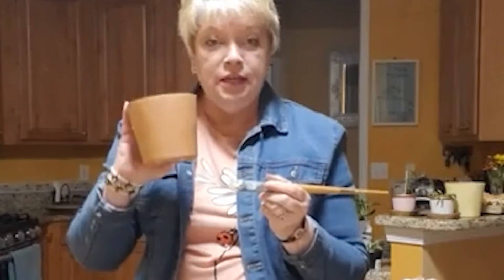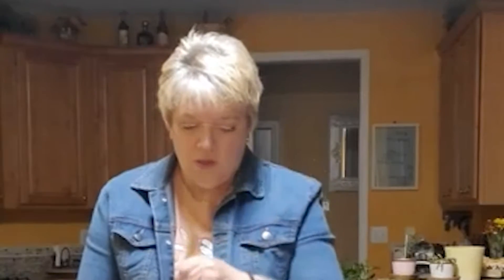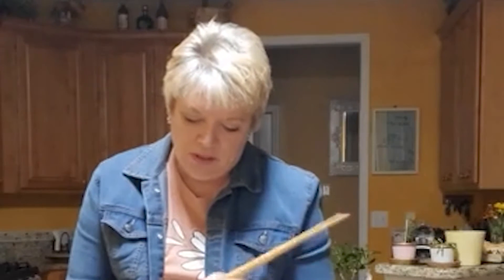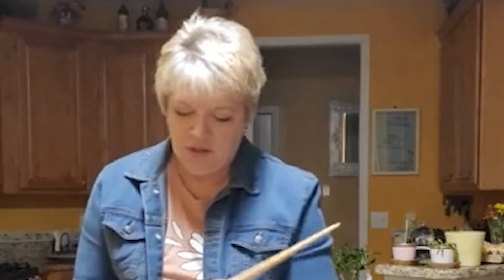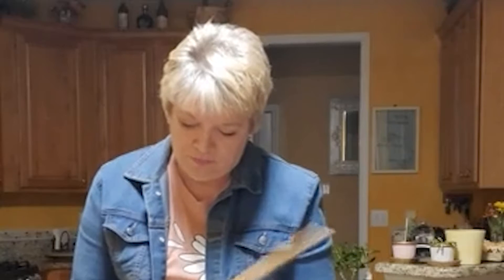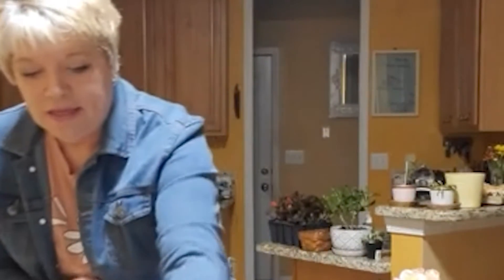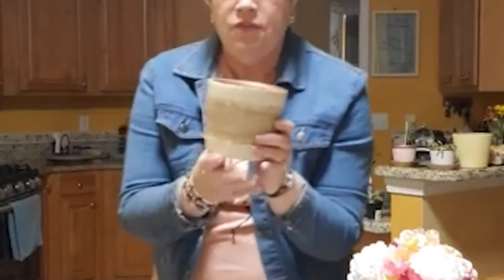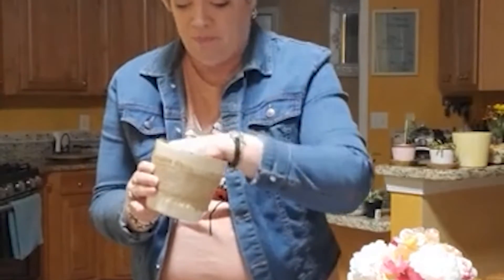Let's Jazz Up Your Outdoor Space by Upscaling your Plant Containers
Easy and fast ideas to turn plan containers to colorful and creative statements for outdoors or indoor plants.

If you would like a copy of the transcript of this interview head over to my blog page on Weezy.today